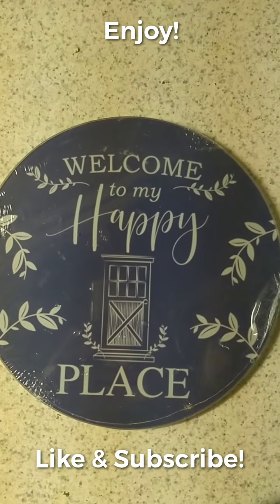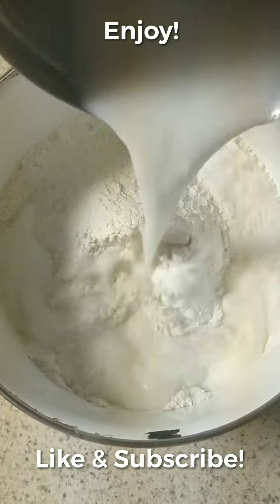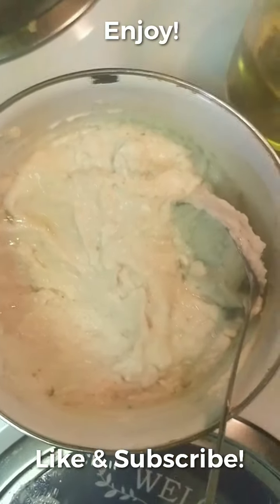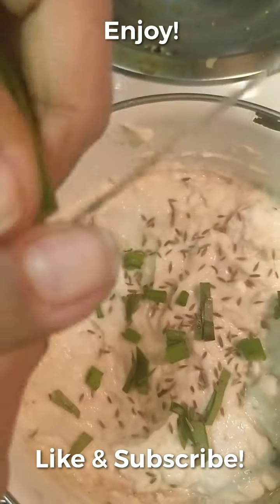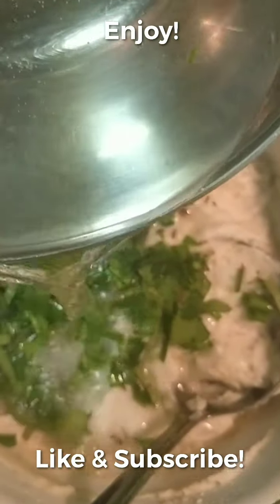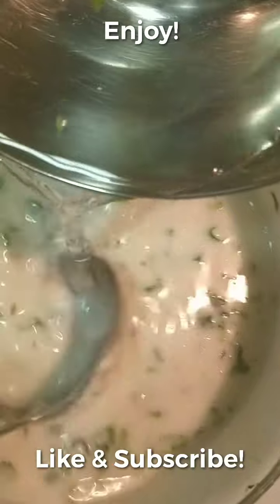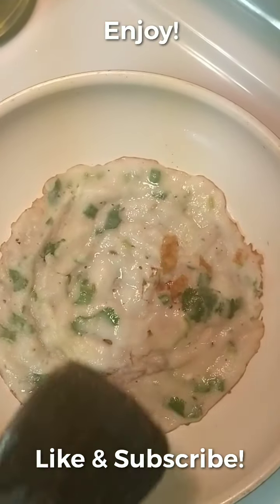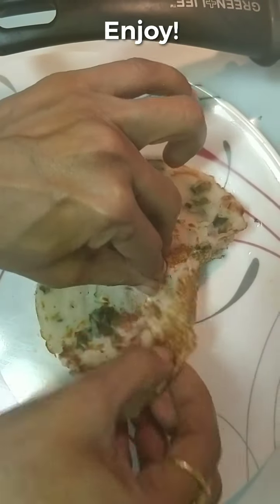Must watch - Healthy carbs and protein pancake - Classy Dosa recipe 💕